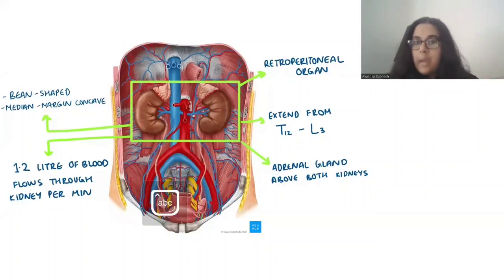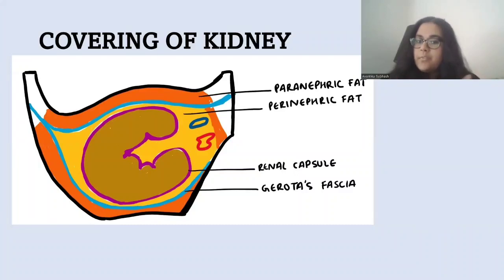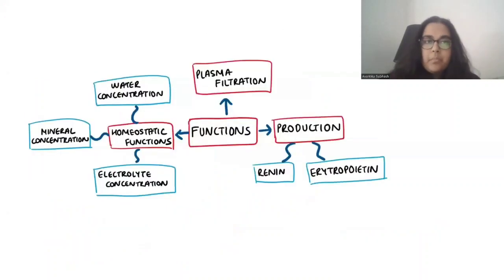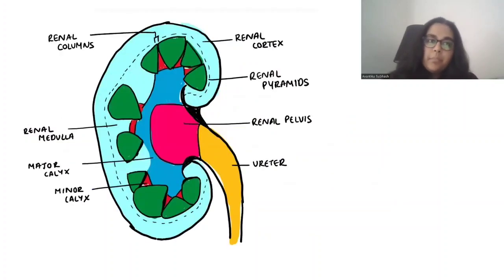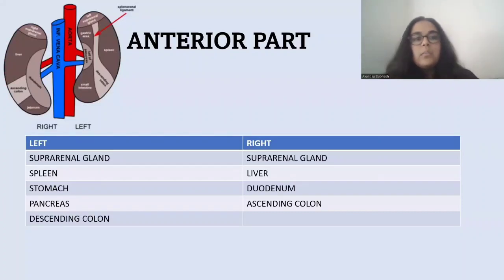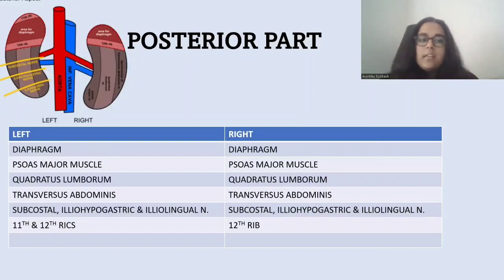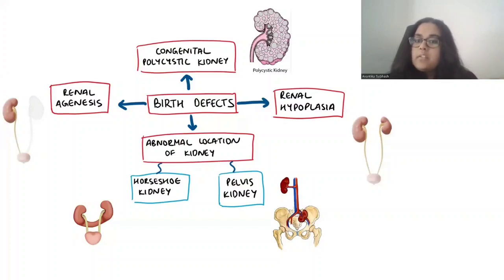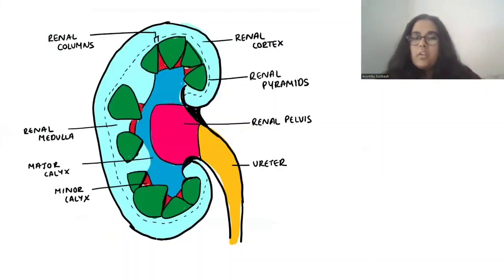Kidney - Description, Position, Syntopy & Birth Defects